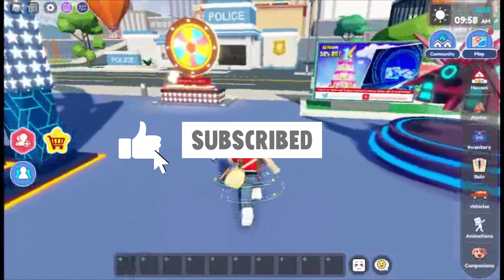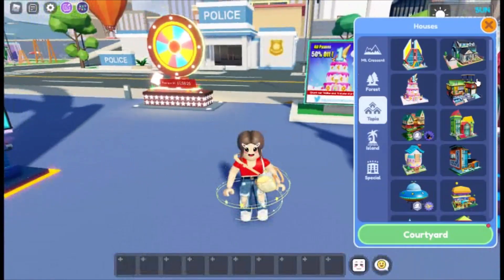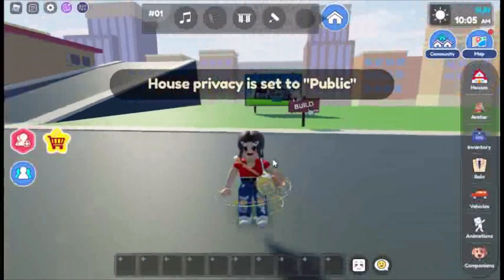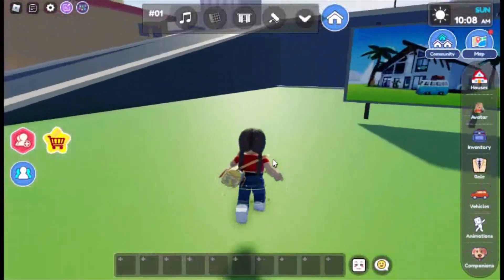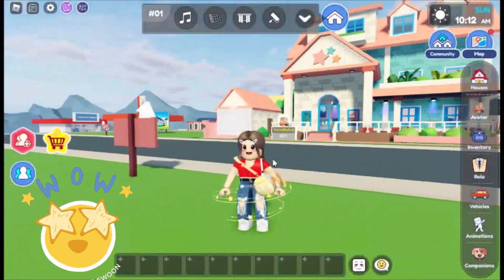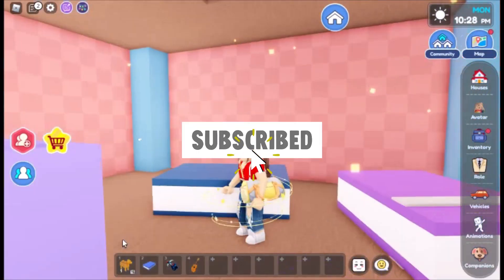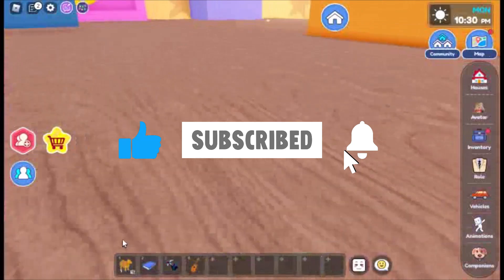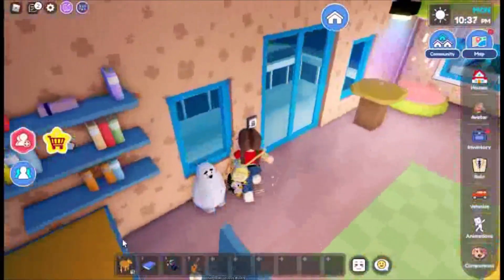LIVETOPIA NEW HOUSE SECRET + NEW GIFT // UPDATE 52 //Livetopia Roleplay (Roblox)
In Today's Video, I Will Be Showing You The Secret Book Room In The New House in Livetopia